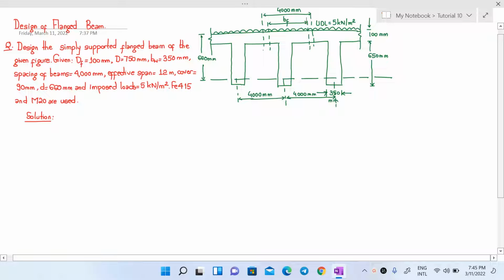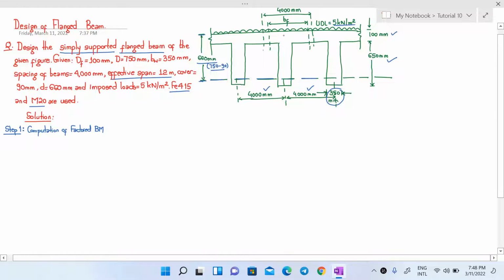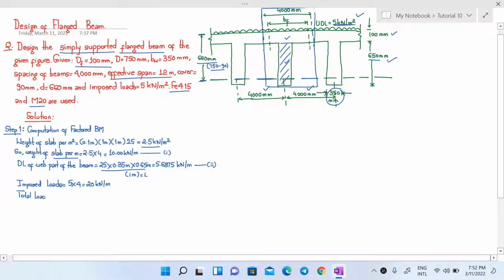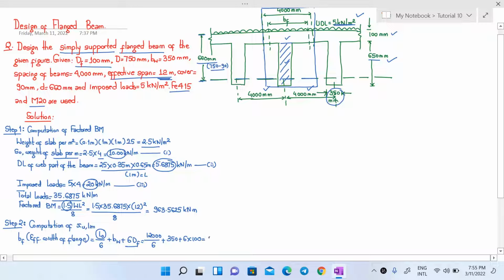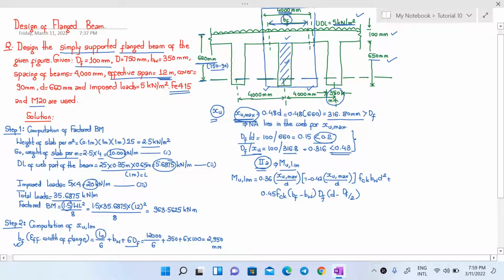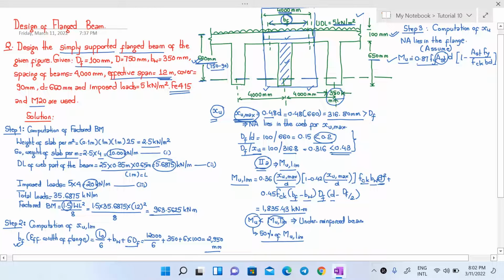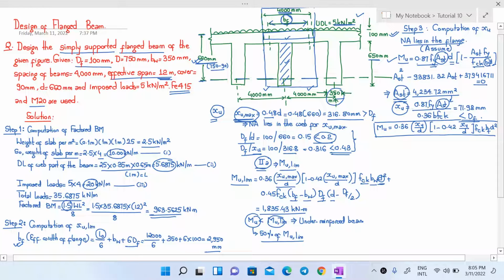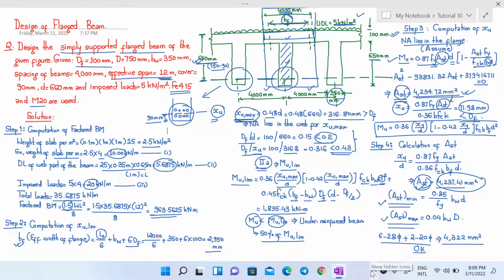Tutorial 10 - Design of Flanged Beam (T Beam) | Reinforced Concrete Structures | Solved Numerical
This is the last video for Chapter 3 of our video lecture series on Design of Reinforced Concrete Structures. From next video onwards, we will begin with Chapter 4 in which we discuss the behaviour of beam in shear and design beam for shear forces.